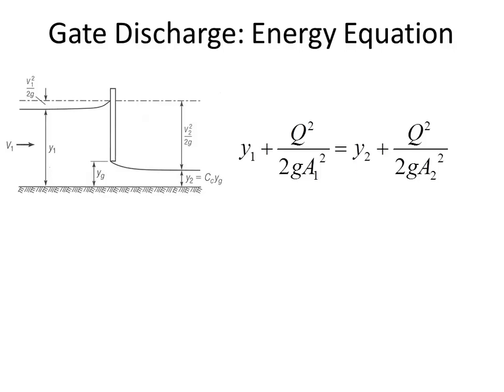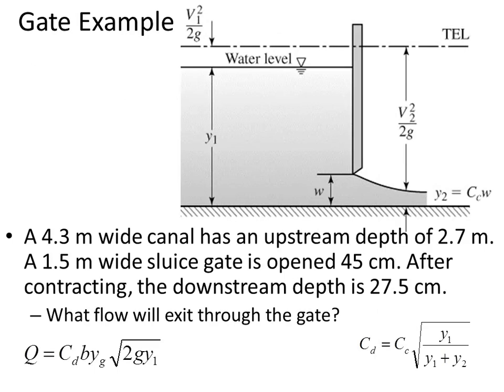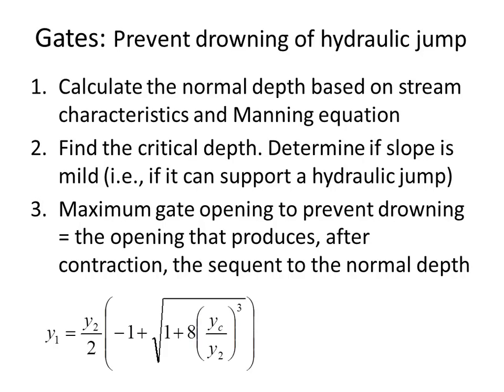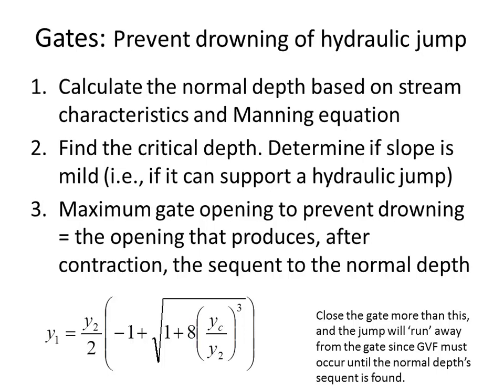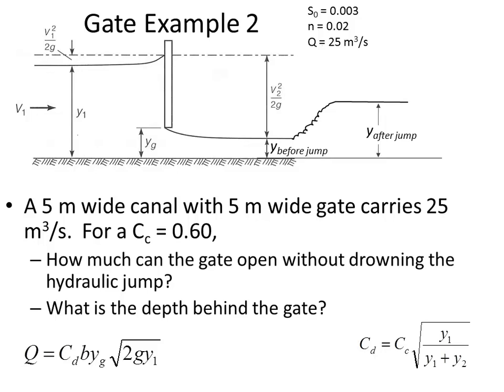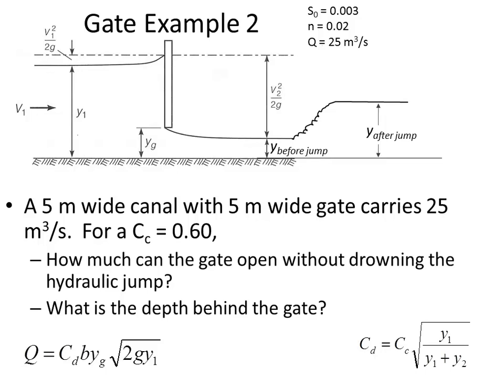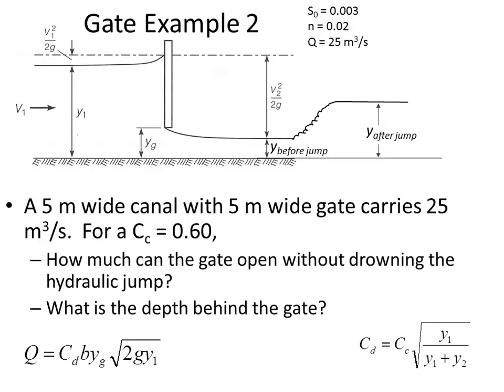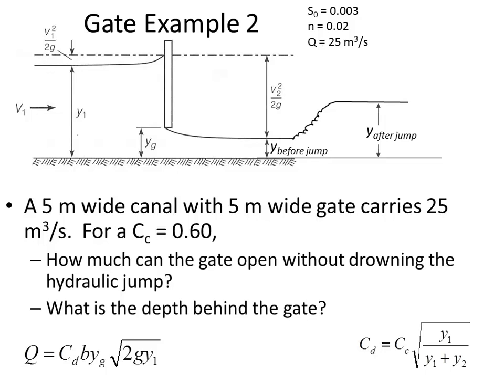CE 331 Class 34 (4/12/2013)